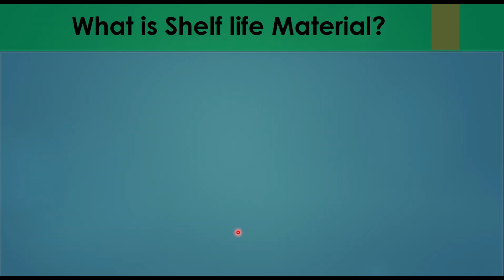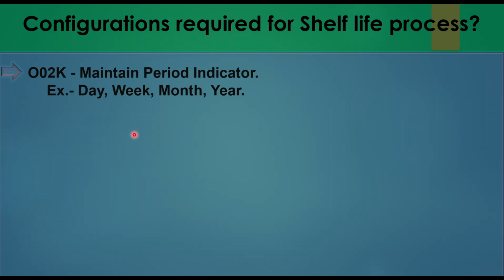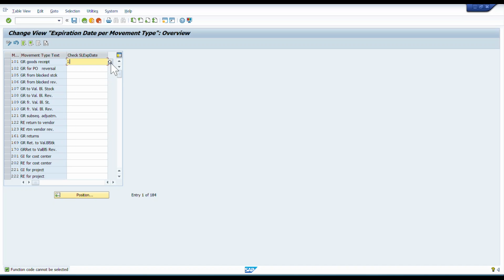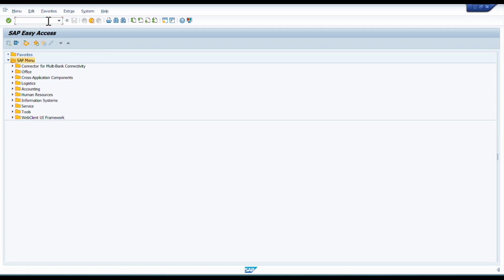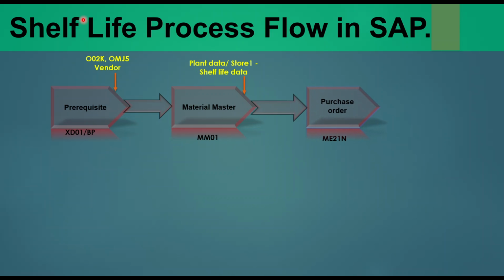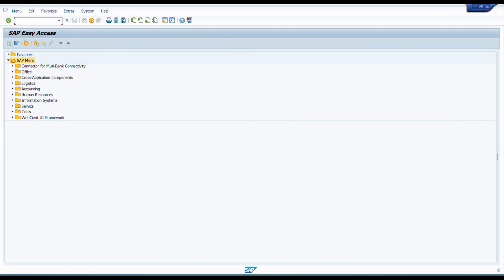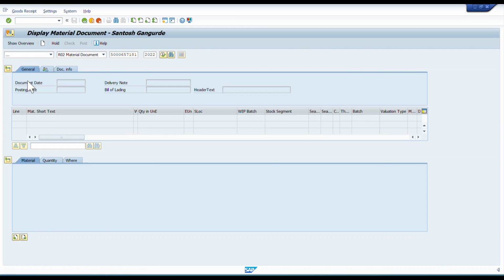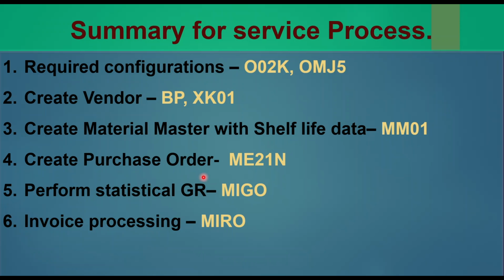06.11) Shelf life Material Process (SELD)- in SAP MM (ECC / S4 HANA).